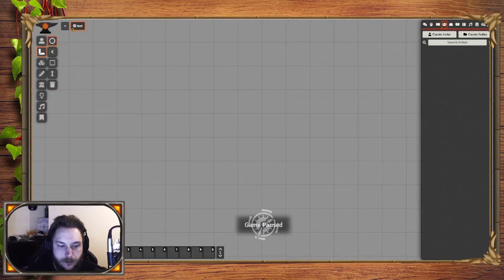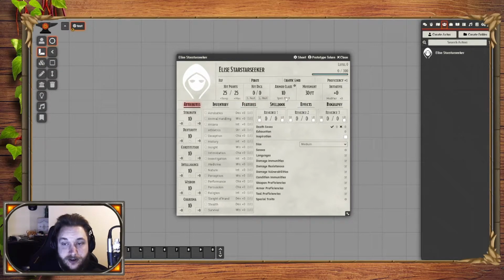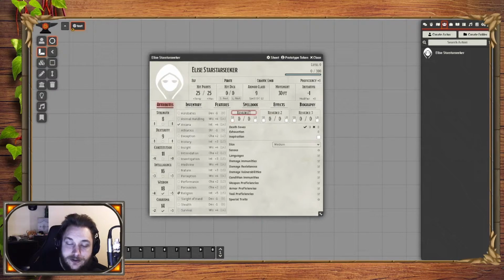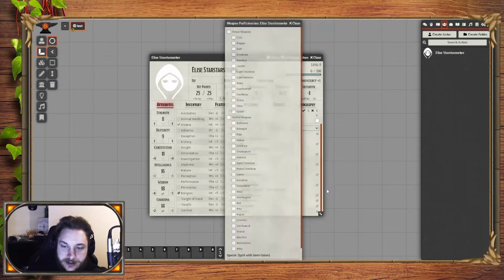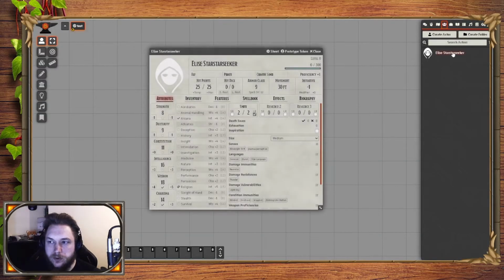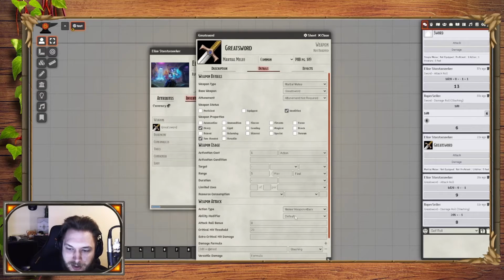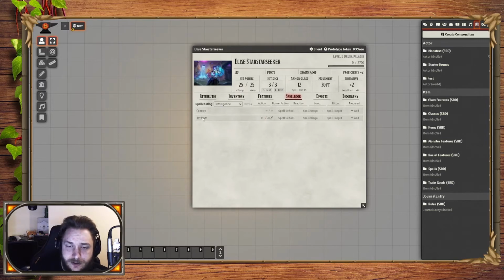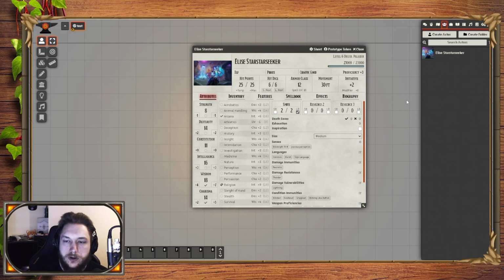FoundryVTT - Setting up a Player Token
In this episode, Roper takes us through setting up a player token.

 - Socials    -

 - Tech    -

Hardware:
Mic: Shure SM7B
Headphones: Logitech Pro X
Mixer: TC Helicon's GoXLR 4 Channel
Macro Console: Elgato Stream Deck

 - Special Credits    -

 - Legal    -

The logo, thoughts and views are all property of Flying Orc.

Videos made by Flying Orc are unofficial Dungeons & Dragons Fan Content permitted under the Fan Content Policy. Not approved/endorsed by Wizards of the Coast. Portions of the materials used are property of Wizards of the Coast. ©Wizards of the Coast LLC

Views in this video are completely our own and do not represent any company beyond Flying Orc.

The videos and this Youtube channel, in general, may contain certain copyrighted works that were not specifically authorized to be used by the copyright holder(s), but which we believe in good faith are protected by federal law and the fair use doctrine for purposes such as criticism, comment, news reporting, teaching, parody, or research, is not an infringement of copyright.

TIMESTAMPS
00:00 Introduction
00:35 The Different Character Types
01:51 The Info Bar
04:52 Attributes
06:48 Skills
07:35 Resources
08:40 Death Saves, Exhaustion and Inspiration
09:16 Size, Resistances/Immunities
11:22 Proficiencies
12:07 Special Traits
13:14 Prototype Token
15:00 Change Profile Picture
15:42 Change Token Picture
16:51 Control Token Lighting
17:37 Inventory: Create an Item
18:34 Inventory: Use an Item
20:03 Features: Create a Class
21:14 Features: Use a Class
22:30 Add and Use Spells
25:08 Biography
26:06 Outroduction